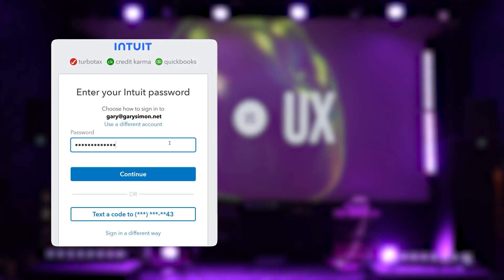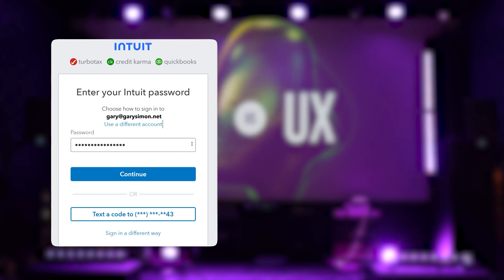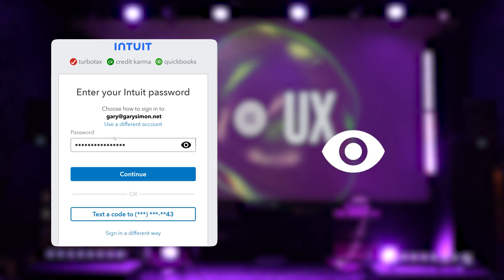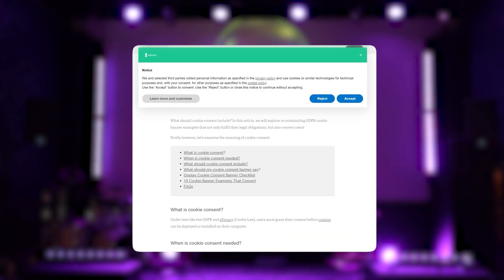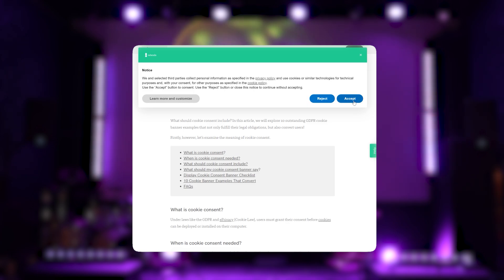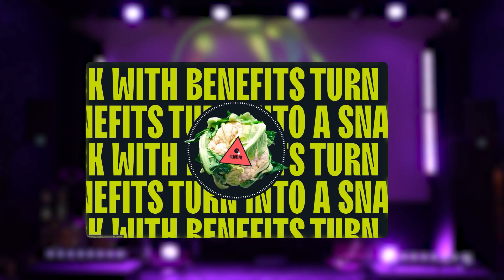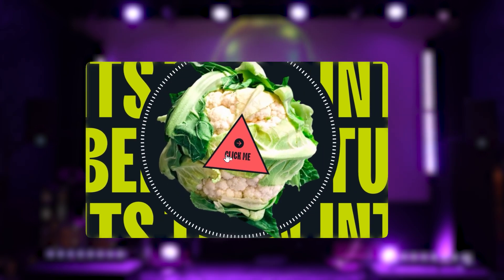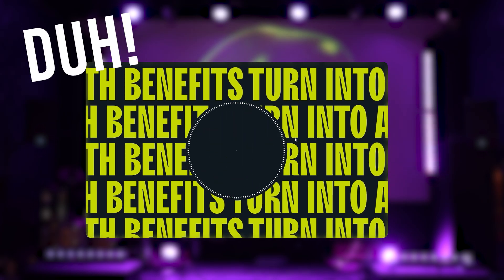WHAT IS UI/UX? And which to focus on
-- Today, we're going to tackle a few different things. First, what is UI/UX -- and which should you really focus on?